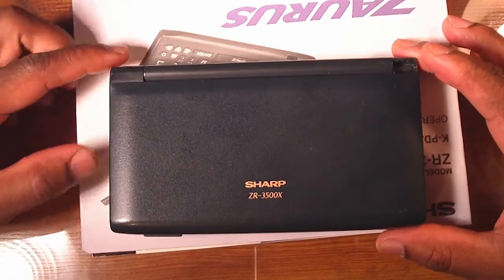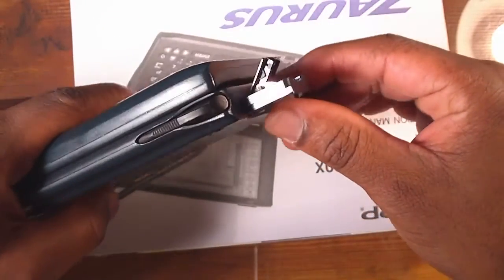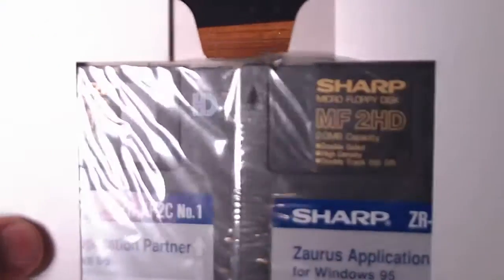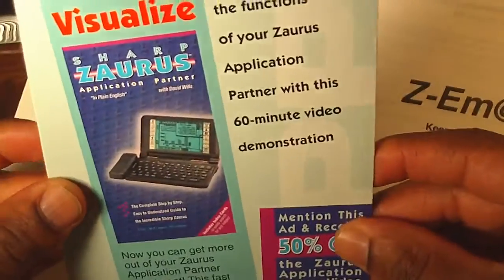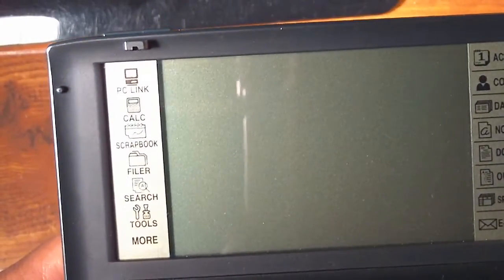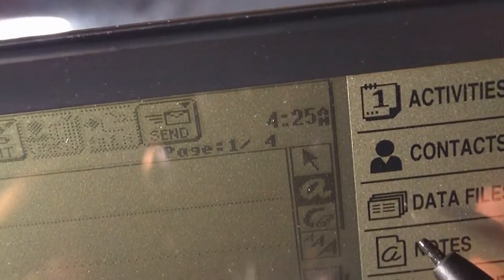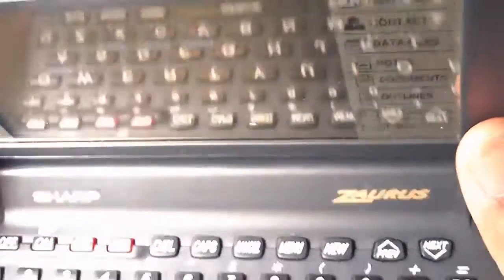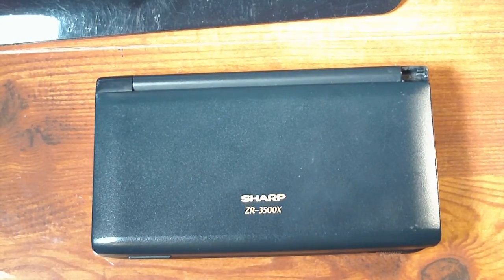Sharp Zaurus ZR-3500X PDA Showcase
In this video, I showcase the Sharp Zaurus ZR-3500X PDA, an old-school mobile device that helped pave the way for today's smart phones and tablet PCs. With a QWERTY keyboard, IR communication port, 14.4/9.6 kbs fax modem, touch screen and bundled software, this PDA was essentially a micro laptop computer. I think it was one of the better ones on the market back then, since it allowed you to do so much in a relatively small package. However, it was still larger and heavier than its main competitors, the Palm Pilot series of PDAs and the Apple Newton, presumably because it was the only one of the three with an integral keyboard.